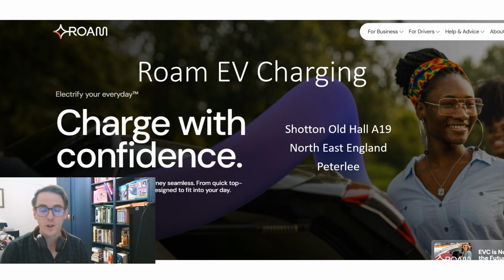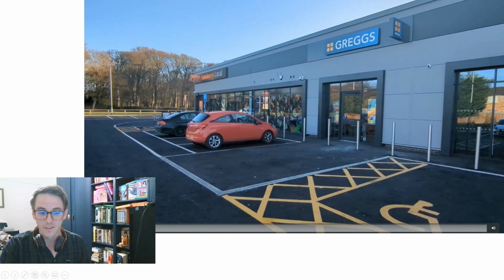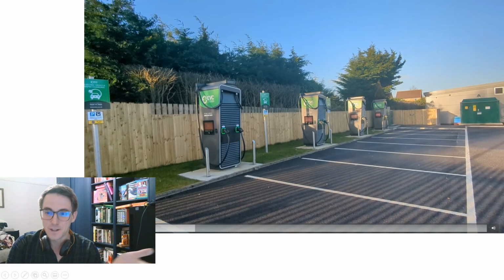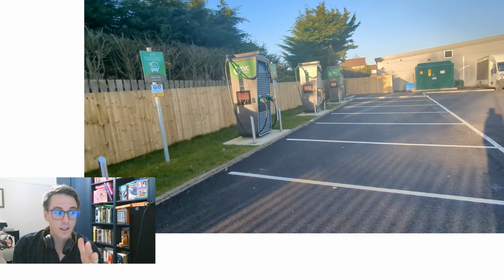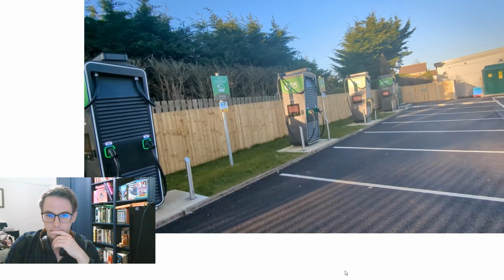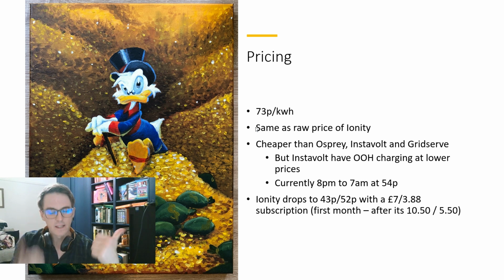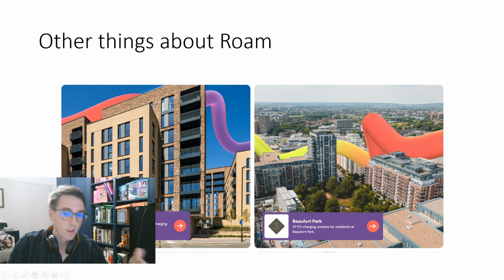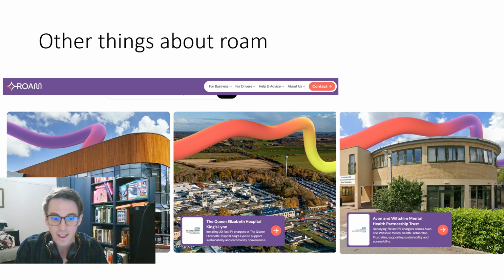Roam EV charging Peterlee A19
Want to change energy companies? Want 100% renewable electricity and the best customer service?

£50 for you and £50 for me

£5 charging credit for you and £5 for me

Instavolt Charging referral
£5 for you and £5 for me if you use this code and charge 10KWh

Need any new electronics? Why not use back market who do refurbished ones! Save e waste and get huge discounts. I've bought all mine via this website and all the kit has been great. 👇